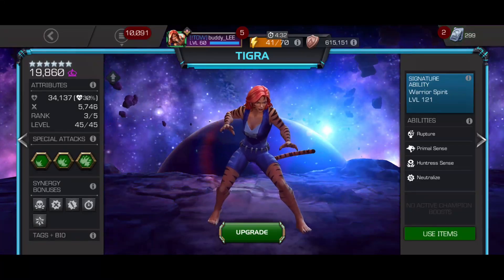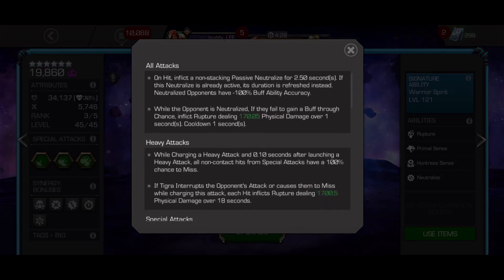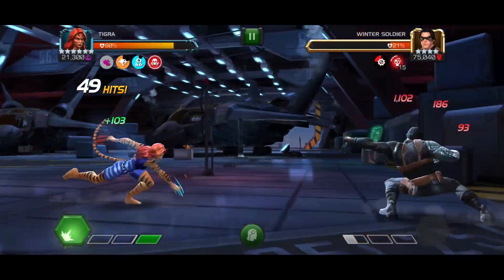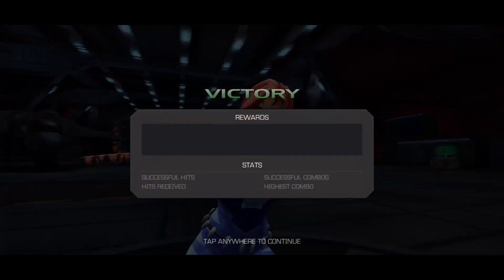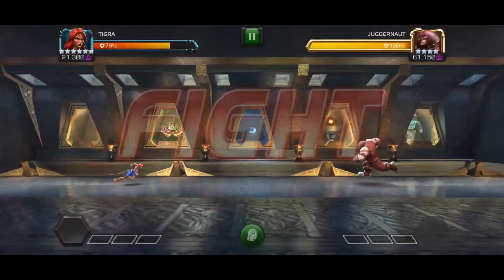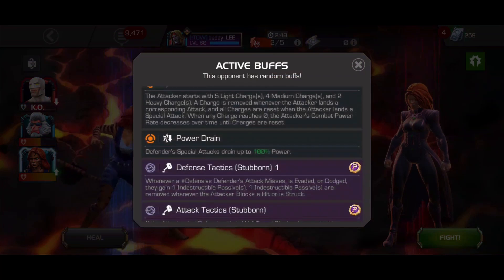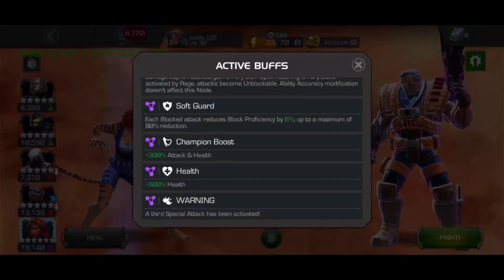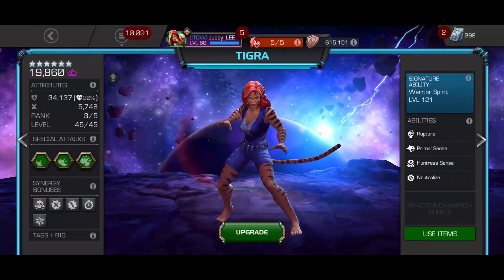BUDDY LEE'S TIGRA GUIDE!! How To Effectively Use Tigra. GET PRACTICING!!